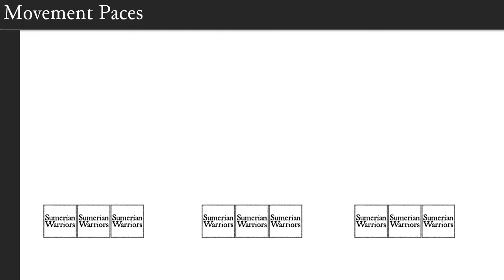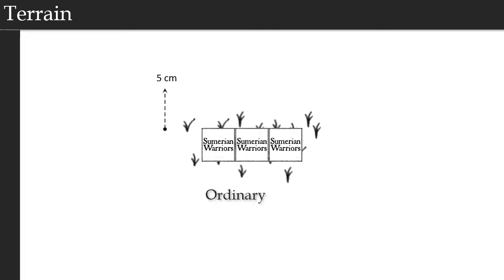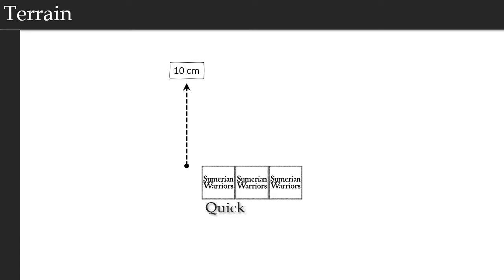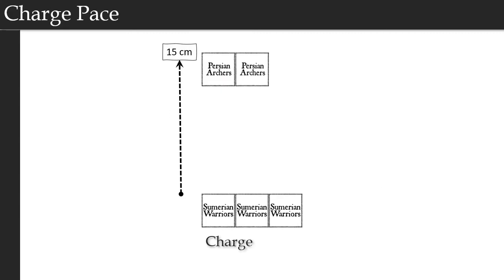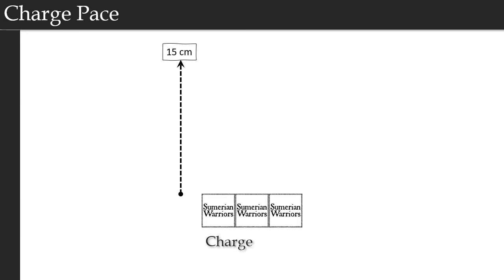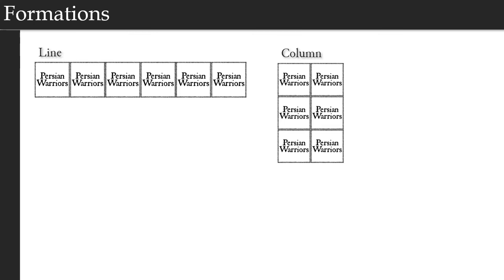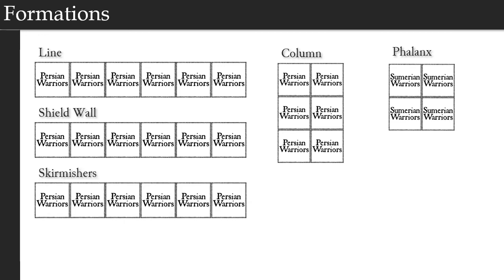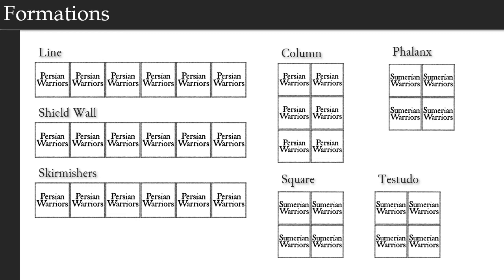Ages of Conflict - Movement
This video presents a brief overview of the Ages of Conflict movement system.